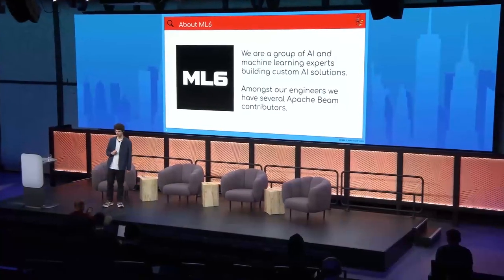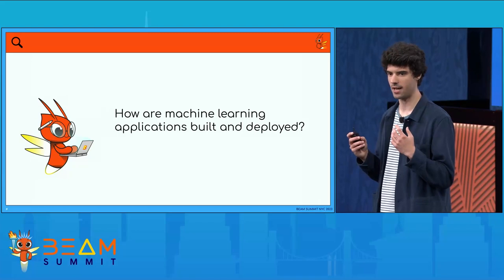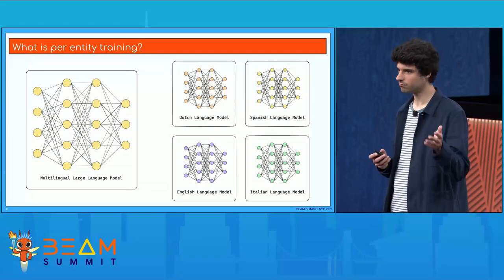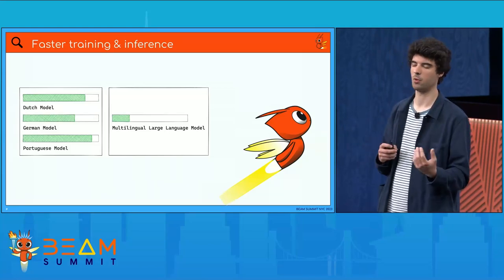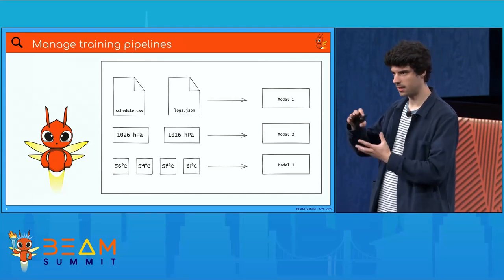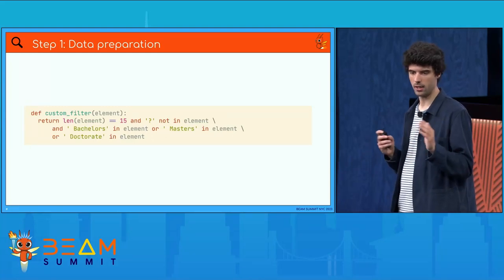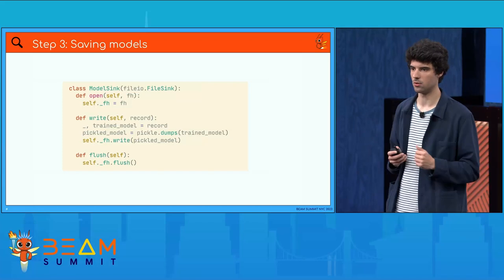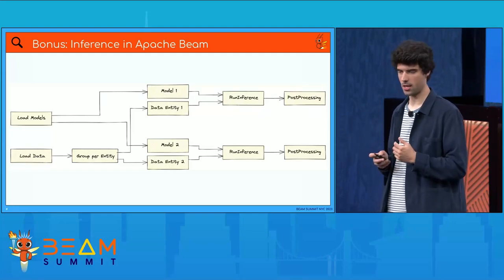Beam Summit 2023 | Per Entity Training Pipelines in Apache Beam - Jasper Van den Bossche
When building a machine learning application, engineers often make a trade-off between training a single model or one model per entity. Imagine you're building a chatbot for an online retailer that sells to customers around the world that speak many different languages. You could opt for a single multilingual model or you could train a model for English, Spanish, French, etc.. Another example could be quality inspection using different kinds of sensors. You could build a model that takes all sensory data or you could build a model that predicts defects using the data of a single sensor. This concept is called per-entity training and has a few advantages:

 Smaller models are easier to train, cheaper to run and it is easier to detect and fix problems with the model or the data it is trained on. However, one of the big challenges when working with per-entity training is managing all steps involved. These steps may include Data ingestion from different sources, processing data in various formats and varying quality, inference of the different models, or post-processing of the results such that they can be presented to the end user in such a way that is easy to understand.

 Apache Beam can serve as an excellent system to keep track of all of these steps. In this session, we will take a deep dive into per-entity training using Apache Beam. We will go step by step over an example where we analyze the incomes of individuals living in different parts of the US. In this conference, You will gain an understanding of how data is processed from different sources, how the different models are trained, and how this workflow can easily scale.